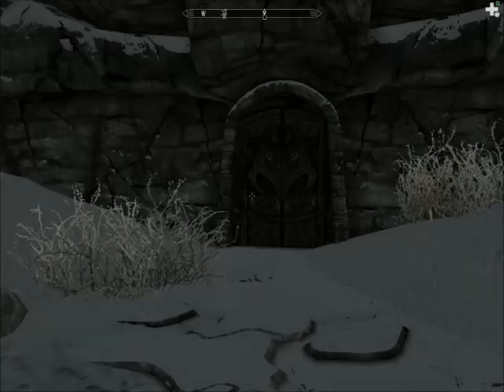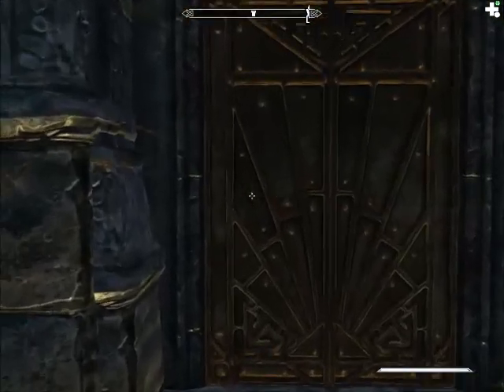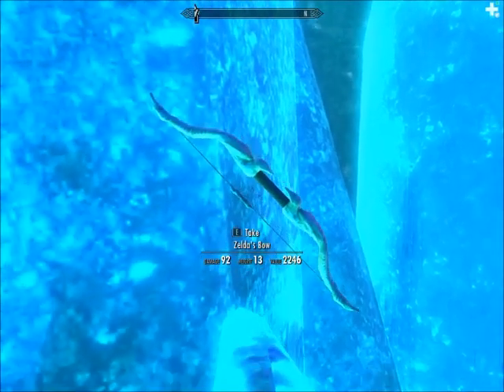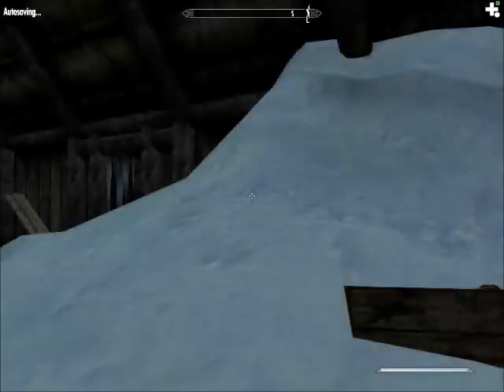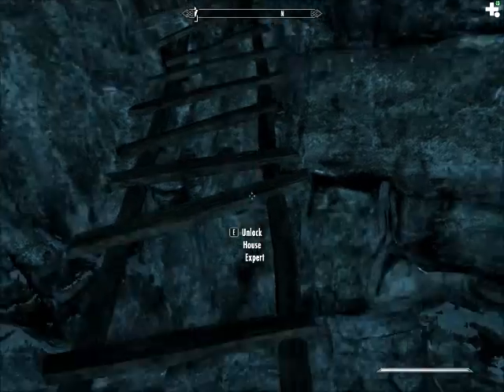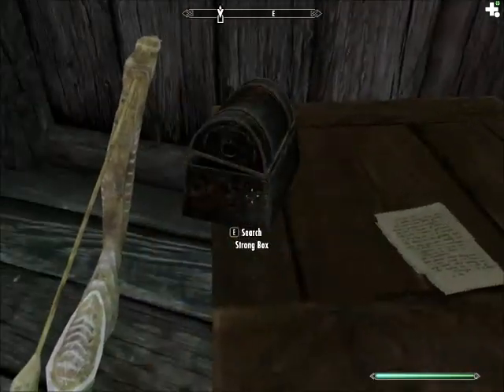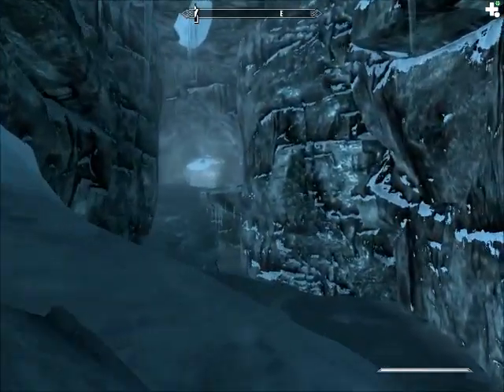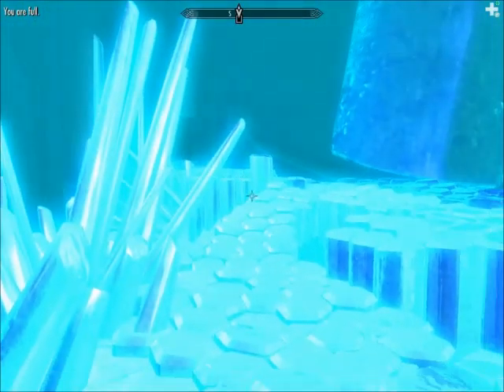[OLD] Song of Time and the Freezing Caves (outdated) - Relics of Hyrule Video Guide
As of version 6.4, this video is more or less obsolete, in favor of this video:
Some information is still useful, but out of date.

A detailed explanation of the following:
Where to find the Song of Time and how to craft the Song of Double Time and Inverted Song of Time (0:00 to 4:24)
How to craft the Ancient Gate Key and how to enter the Link Between Worlds (4:24 to 12:20)
Zelda's Bow (12:20 to 16:05)
And what can be found in the Freezing Caves (16:05 to 39:20)
The Link between Worlds has changed appearance and layout since making this video. You can see it's new look (same great taste!) in the Phantom Hourglass video here:

And before you ask, that's armor from Diamond Smithing that Agmaer is wearing.